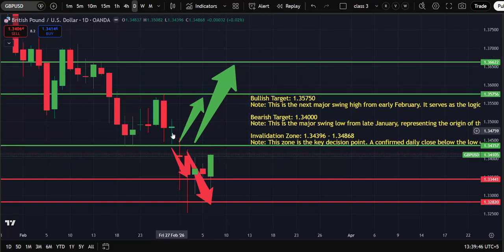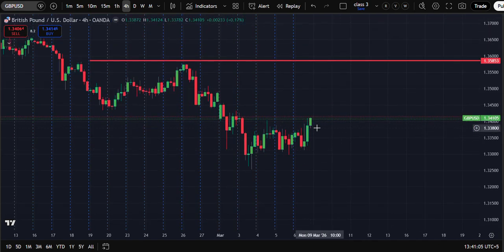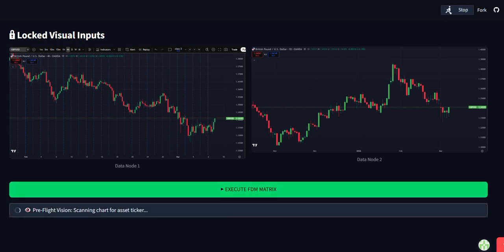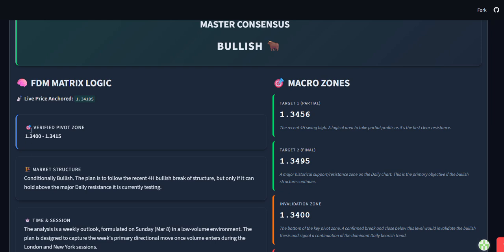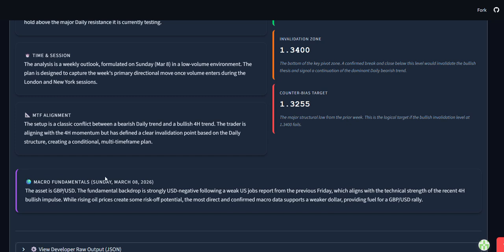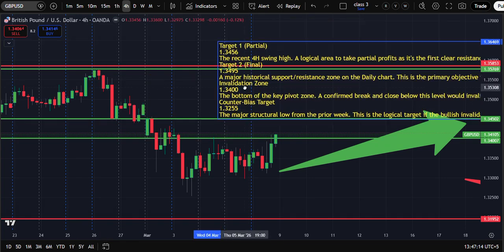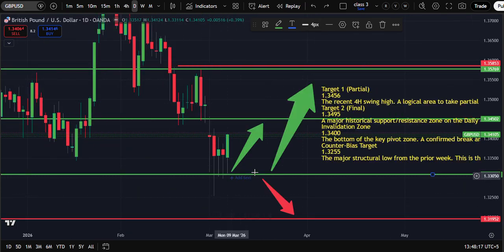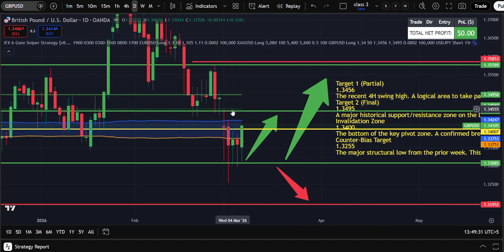💂 GBP/USD (AI) Weekly Analysis 08 Mar | Pound Dollar Forecast | IFX Academy